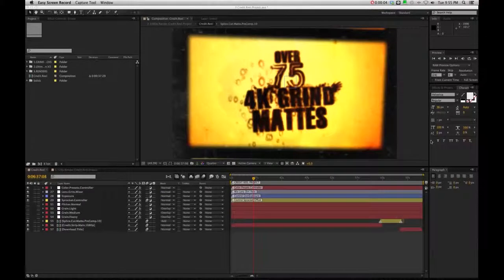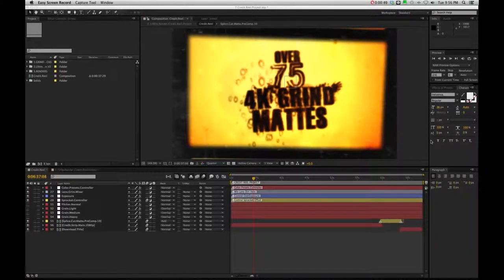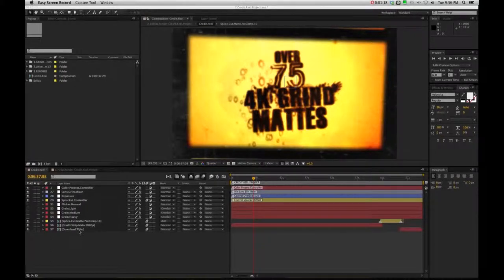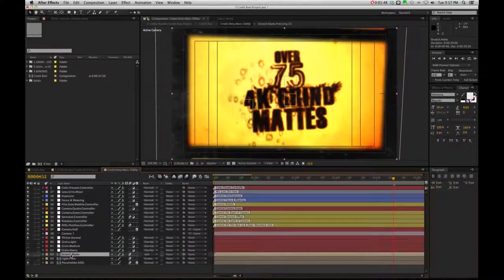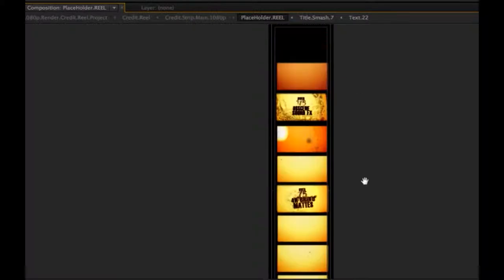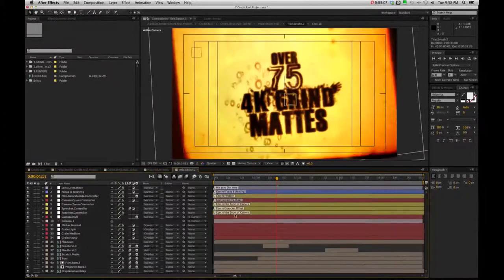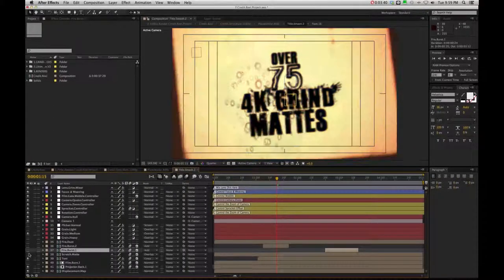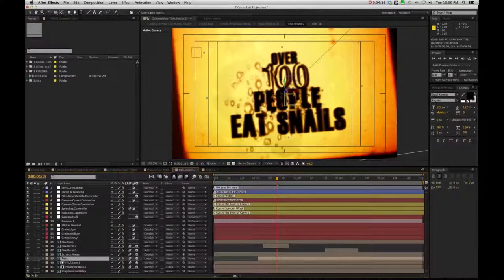Grindhouse Collection V2: Tutorial - 11 Credit Strip